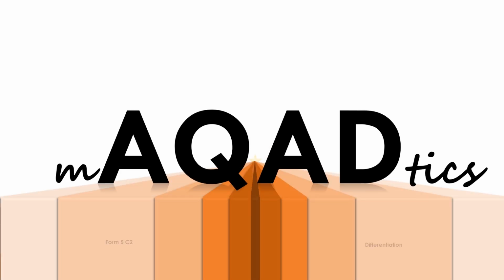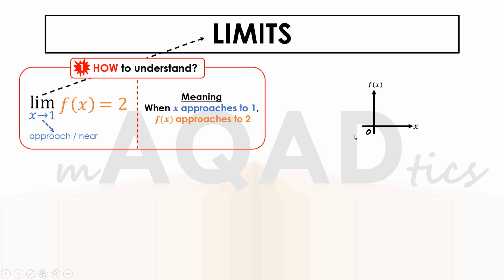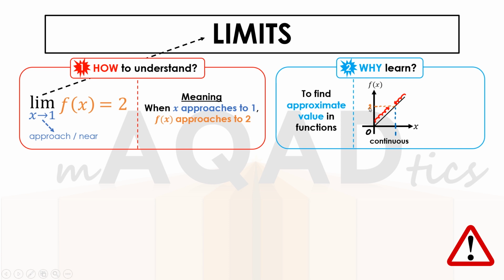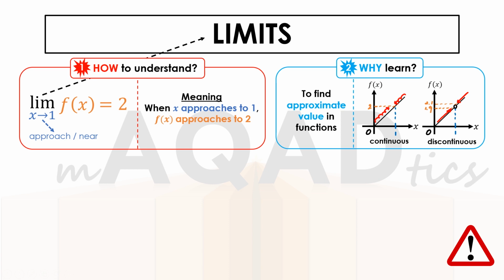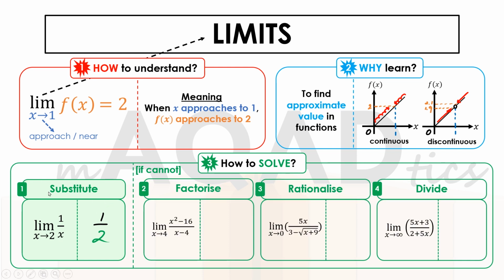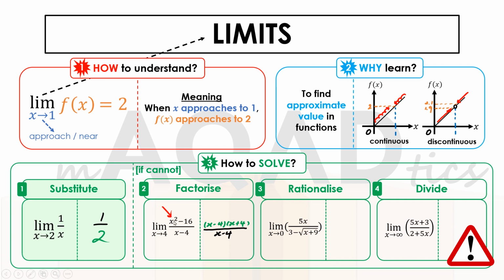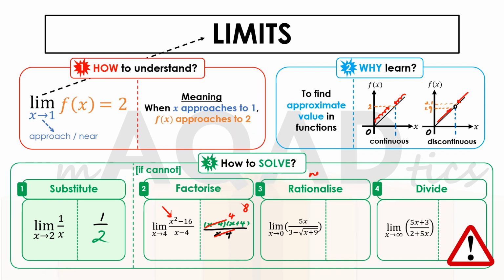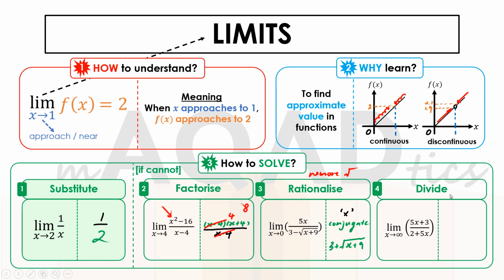Lesson 2: LIMITS | SPM Add Maths | F5 Chapter 2 Differentiation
In this week's segment 'ALL you need to know on...', we will focus on LIMITS! [F5 Chapter 2 Differentiation]

Timestamp:
0:10 HOW to understand?
1:22 WHY learn?
2:45 How to SOLVE?

Links to:
Walkthrough videos on LIMITS questions (coming soon next week!)